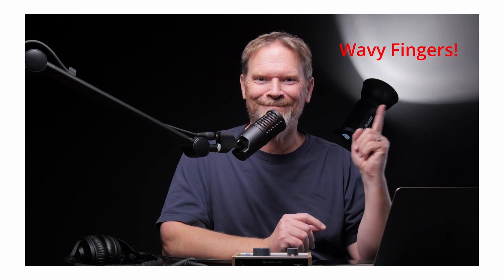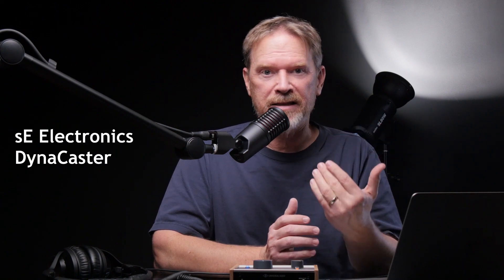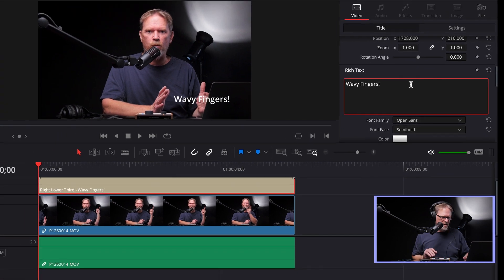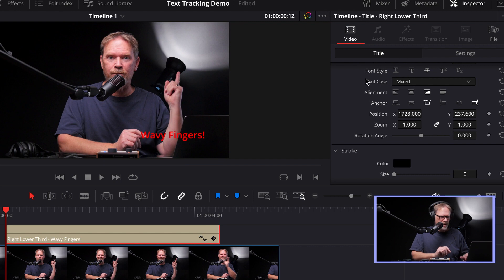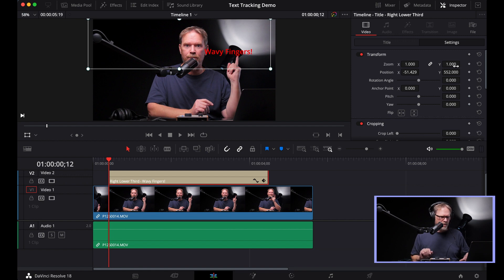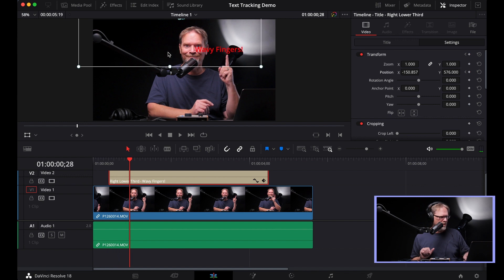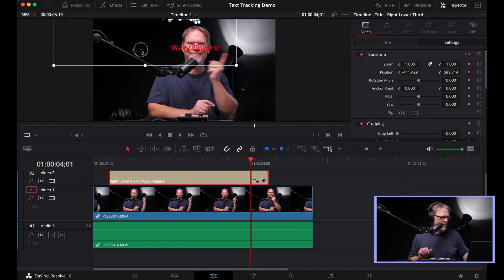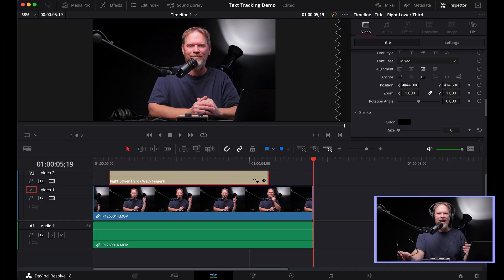EASY Text Tracking in DaVinci Resolve 18 - No FUSION! No Planar Tracker!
Here's a simple, brute-force approach to tracking text to an object in Davinci Resolve, without ever leaving the edit page. You don't have to use Fusion or the planar tracker to make this work.

sE Electronics DynaCaster dynamic microphone:

UA Volt 176 USB mic preamp: